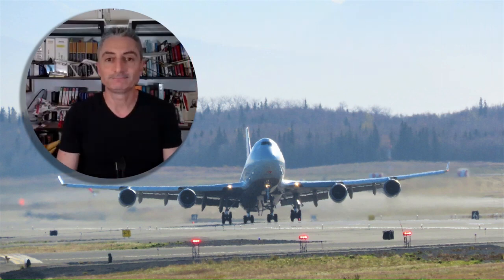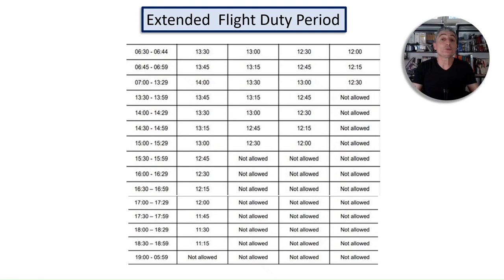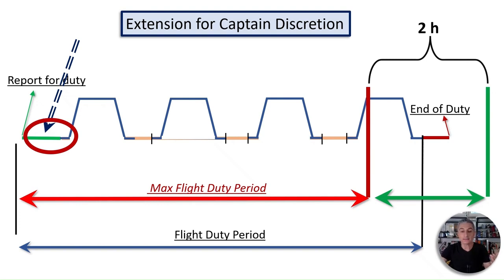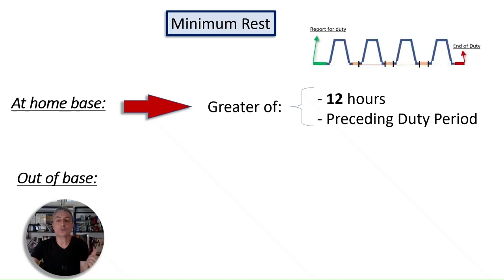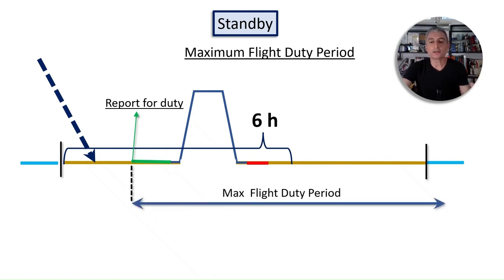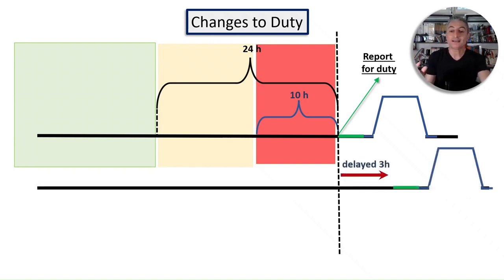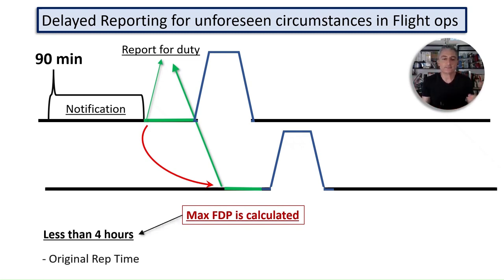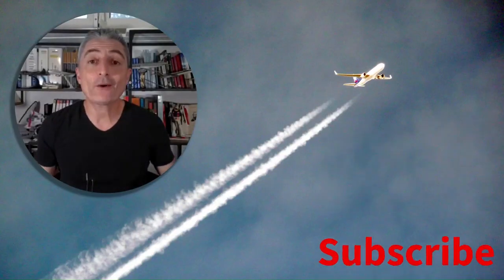FTL Ch7 **OLD VIDEO*** CHECK UPDATED VIDEO